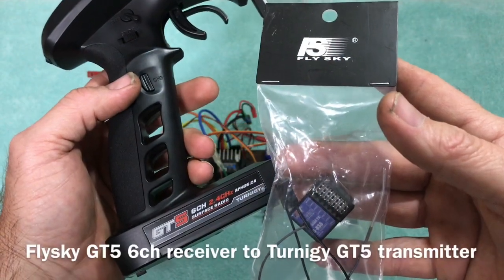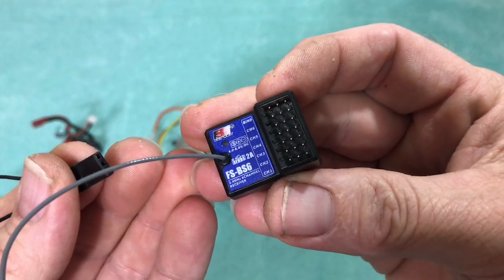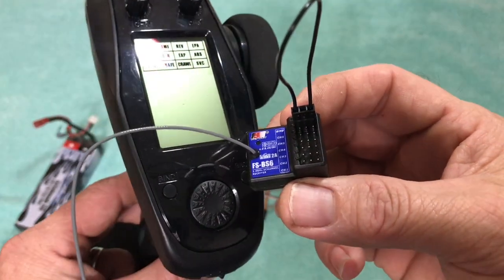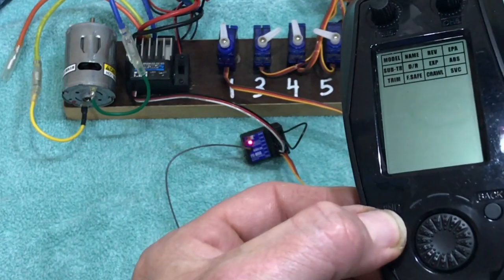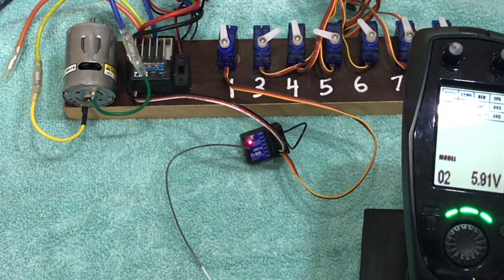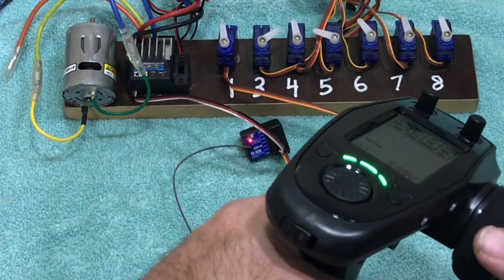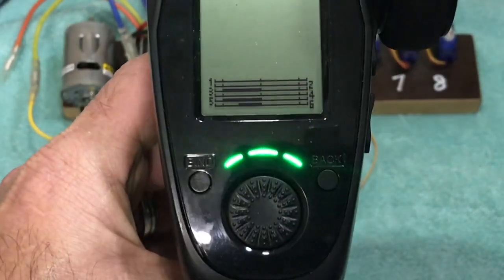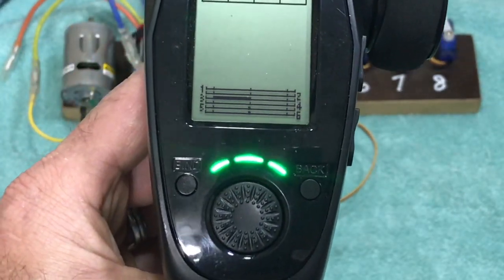Bind the GT5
How to bind your GT5 radio, its pretty simple